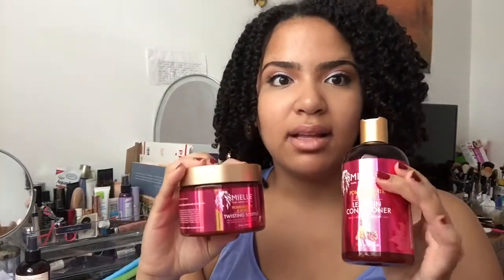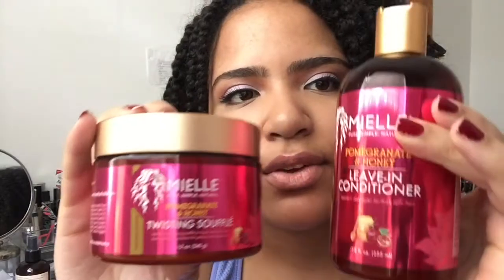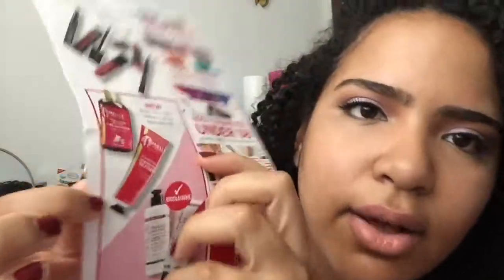The Twist-Out Takedown w/ Mielle Organics Pomegranate & Honey Collection